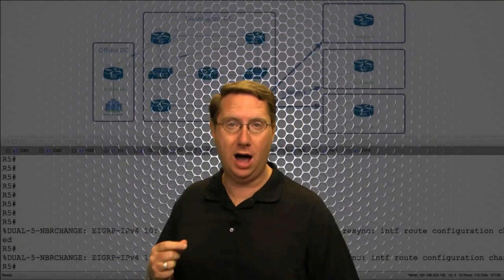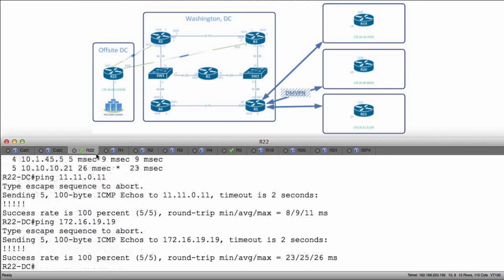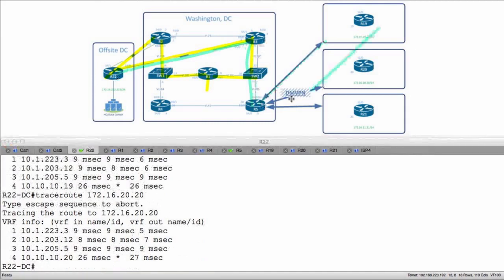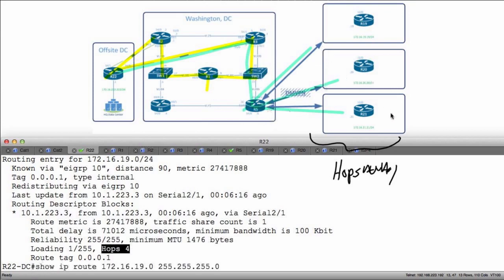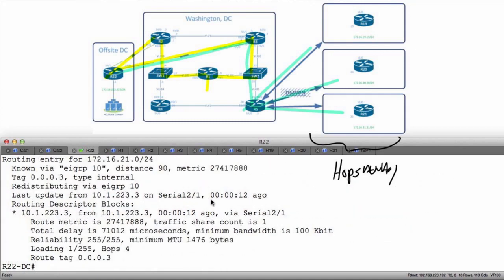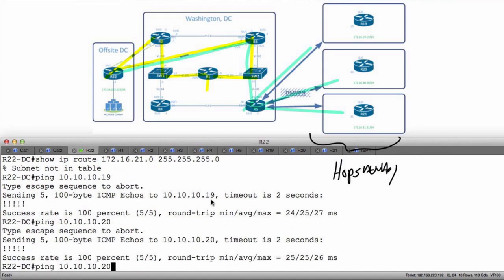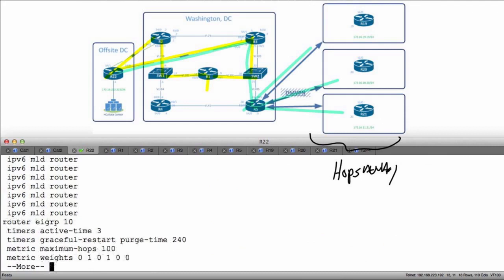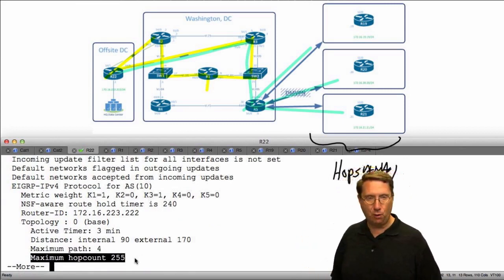400-101 CCIE Routing and Switching 79 EIGRP Filter Maximum Hops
400-101 CCIE Routing and Switching  79 EIGRP Filter Maximum Hops